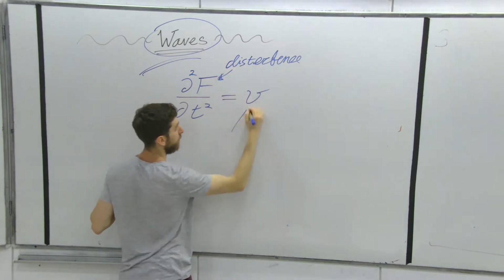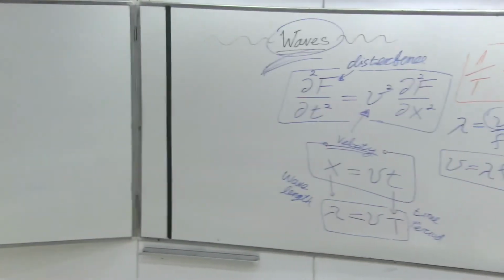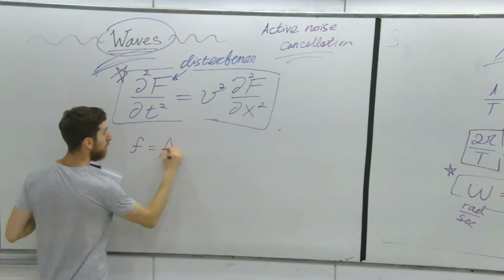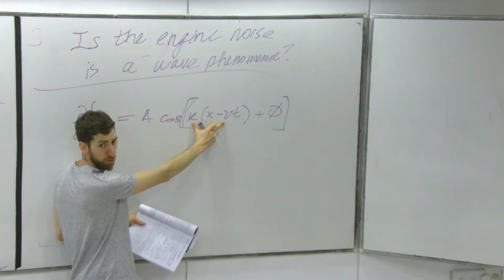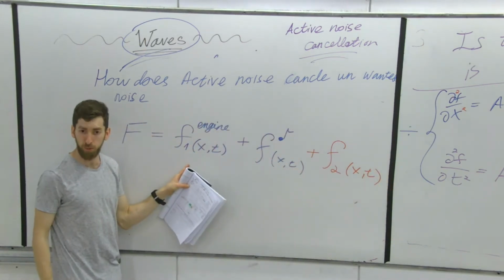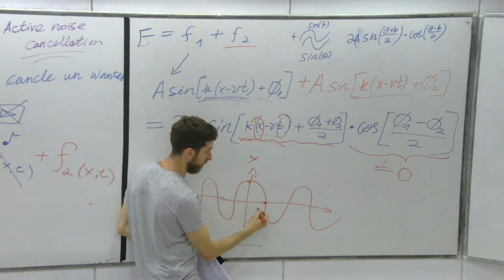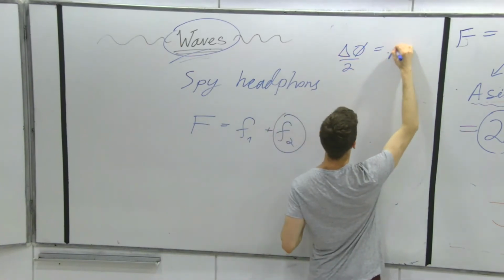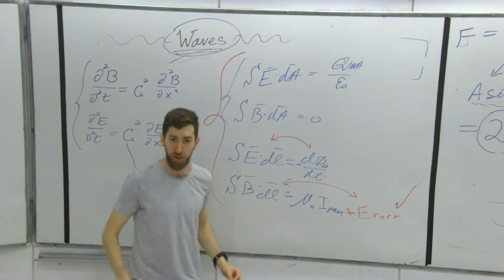Tutorial 12 - Waves - Active Nosie Cancelation Headphones + (Introduction to EMR)